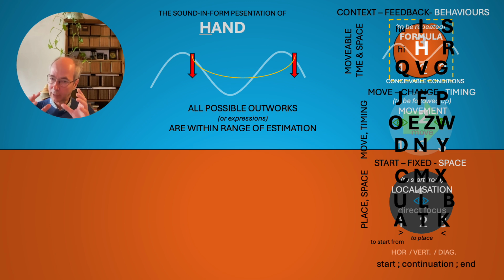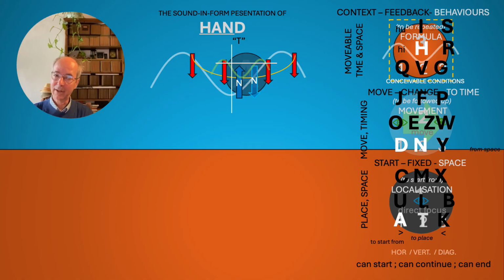The Word 'HAND' as a focus of behaviours.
Based upon the sound-in-form theory, a explanation which position, movements and kind of behaviour is expressed wit this word.

It is a word which I have explained before (in this video channel), but this video expresses it perhaps more simple as before. It explains for the Word hand what kind of definition, behaviour, movement and  positions are expressed with this combination of letters.